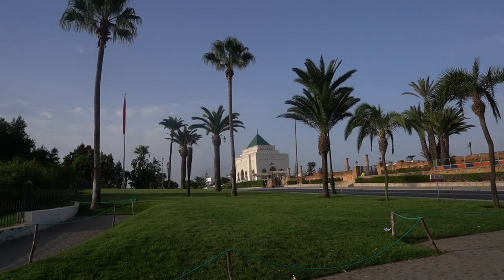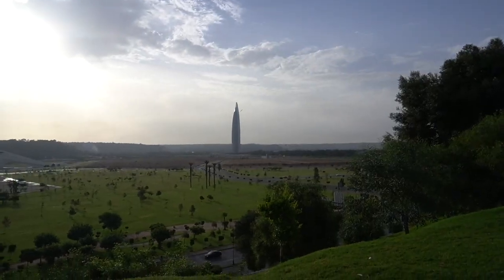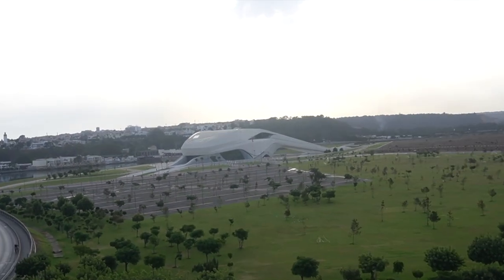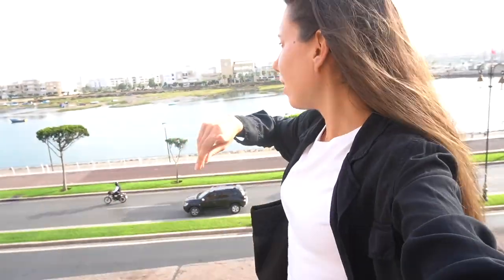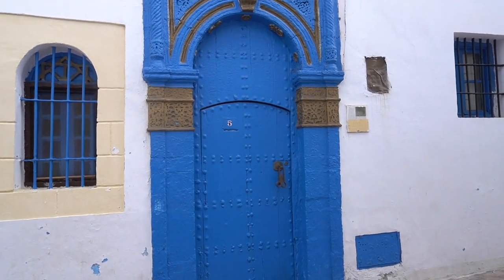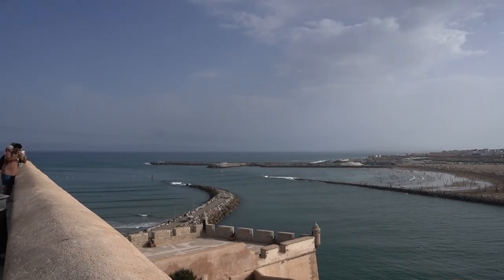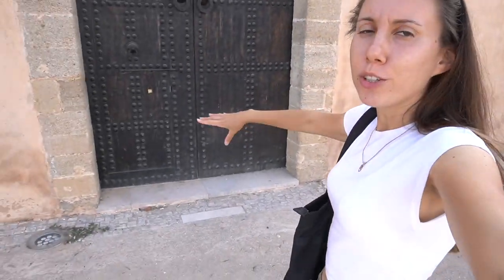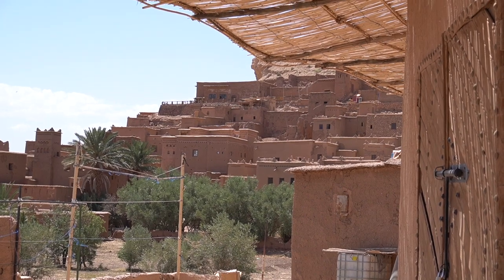RABAT - ARCHITECTURE | MOROCCO